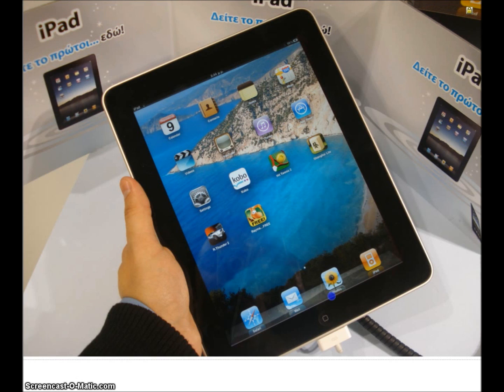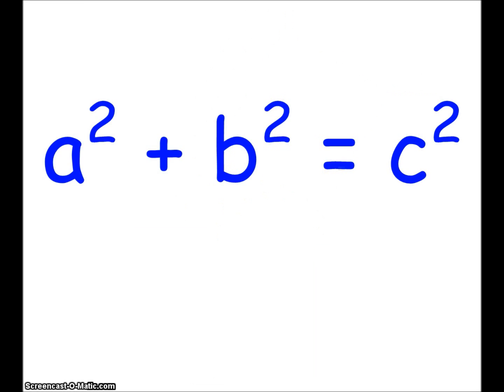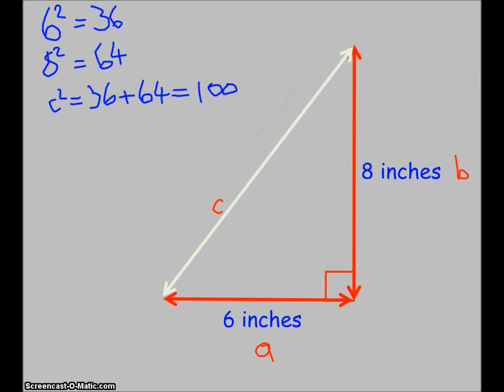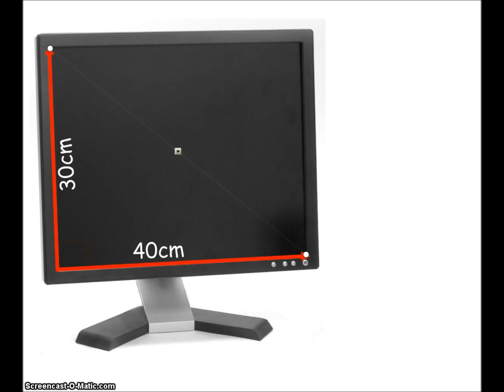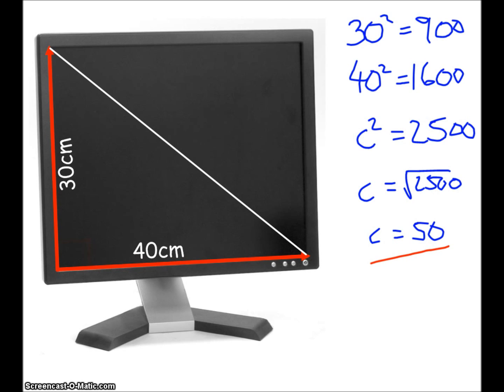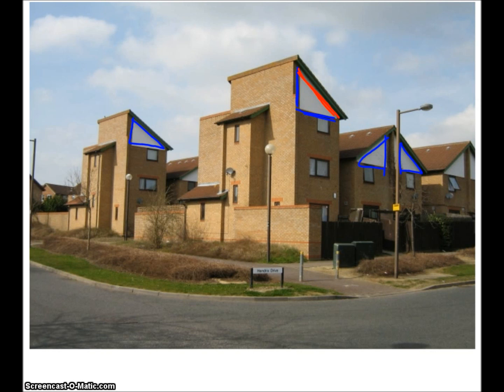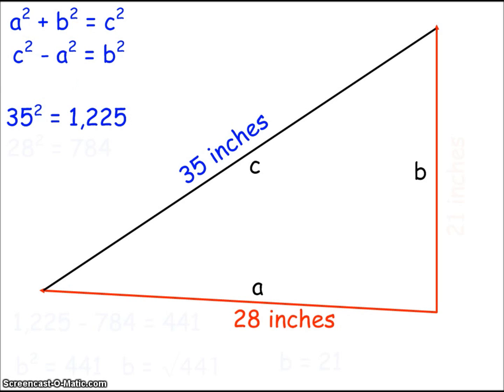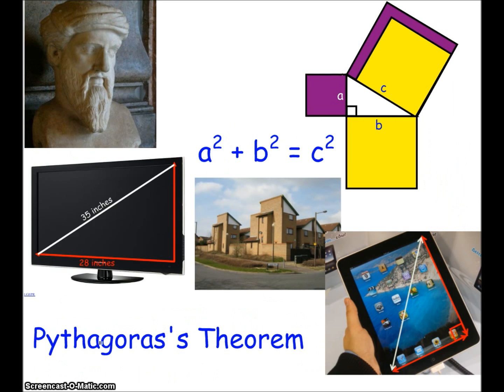Pythagoras & The Size of Your Screen